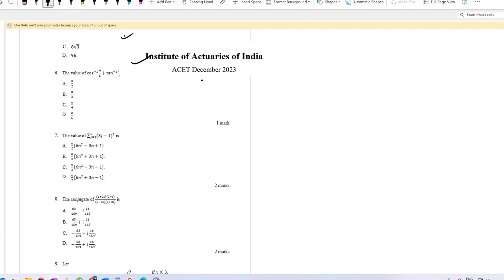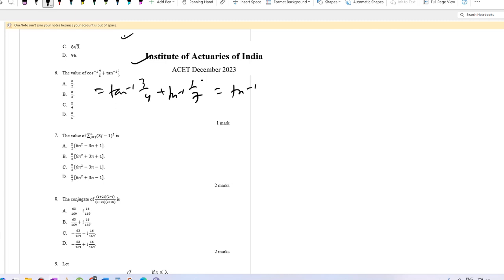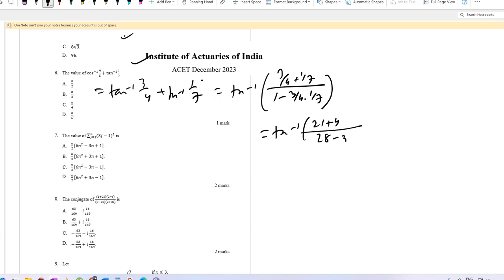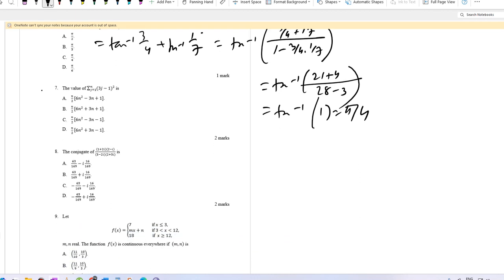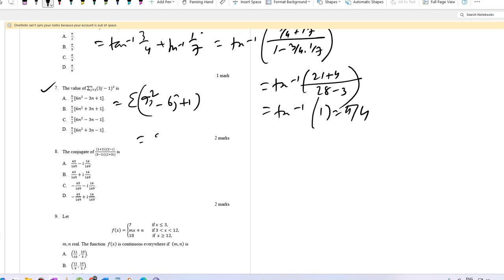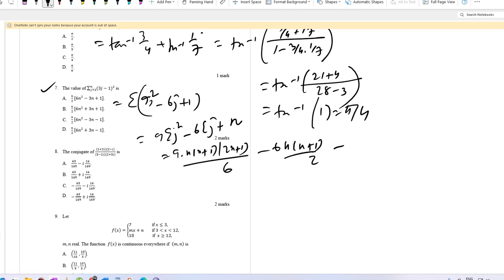ACET Mathematics December 2023 Q6-Q7: Detailed Solutions & Explanations! Master the exam with Expert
Title: Master ACET Mathematics December 2023 Q6-Q7 with Comprehensive Solutions & Expert Guidance | Sourav Sir's Classes

Description:
Welcome to Sourav Sir's Classes, your premier destination for mastering the ACET Mathematics exam. In this detailed tutorial, we delve deep into the solutions and explanations for Questions 6 and 7 from the December 2023 ACET Mathematics paper. Whether you're a student aspiring to pursue a career in actuarial science or simply seeking to strengthen your mathematical skills, our comprehensive guidance and expert insights are tailored to help you excel.

At Sourav Sir's Classes, we recognize the significance of thorough preparation and conceptual clarity for success in the ACET Mathematics exam. Led by the experienced and esteemed educator Sourav Sir, our team of dedicated instructors leaves no stone unturned in ensuring that students understand the underlying principles and techniques necessary to tackle complex problems with confidence.

Our tutorial begins by dissecting each question, exploring various problem-solving strategies and methodologies. Through clear, step-by-step explanations, we unravel the intricacies of mathematical concepts, empowering students to approach similar questions with ease. Whether it's algebraic manipulation, calculus, probability, or any other topic covered in the ACET syllabus, our tutorial provides a comprehensive overview, equipping students with the tools they need to succeed.

But our commitment to student success extends beyond mere problem-solving. At Sourav Sir's Classes, we foster a dynamic learning environment where students are encouraged to engage with the material, ask questions, and participate in interactive discussions. Our goal is not just to help students pass the exam but to cultivate a deep understanding and appreciation for mathematics that will serve them well in their academic and professional endeavors.

In addition to our detailed tutorial, we offer a range of supplementary resources to support students in their preparation journey. From practice problems and mock exams to personalized coaching and one-on-one mentoring, we provide comprehensive support tailored to each student's unique learning needs. Our approach is holistic, addressing not only the technical aspects of the exam but also the development of critical thinking skills and exam-taking strategies.

Moreover, Sourav Sir's Classes prides itself on its track record of success. Over the years, we have helped countless students achieve their academic goals and realize their full potential. Our alumni have gone on to excel in prestigious actuarial programs, securing positions in top-tier companies and institutions worldwide.

Whether you're a beginner looking to build a strong foundation in mathematics or an advanced student aiming for mastery, Sourav Sir's Classes is here to guide you every step of the way. With our unparalleled expertise, personalized attention, and proven teaching methodologies, success in the ACET Mathematics exam is within your reach.

Don't leave your future to chance. Take control of your academic journey today and join us at Sourav Sir's Classes. or contact us directly at 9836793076 (Call or WhatsApp) to learn more about our courses and how we can help you achieve your goals.

TIme Stamp:

00:00 - 00:10: Introduction to the video and overview of the questions
00:10 - 00:30: Solution and explanation for Question 6
00:30 - 00:50: Solution and explanation for Question 7
00:50 - 01:00: Summary of key concepts covered
01:00 - 01:10: Importance of mastering ACET Mathematics
01:10 - 01:20: Information about Sourav Sir's Classes and expert guidance
01:20 - 01:24: Call to action and contact details for further assistance